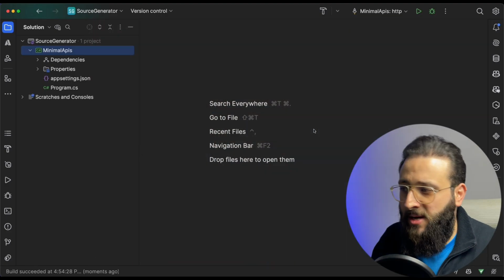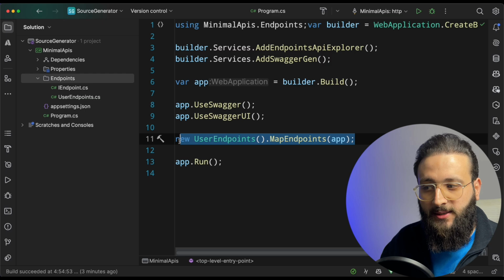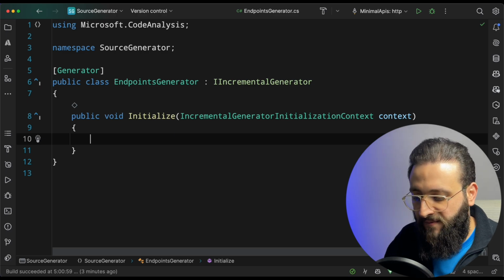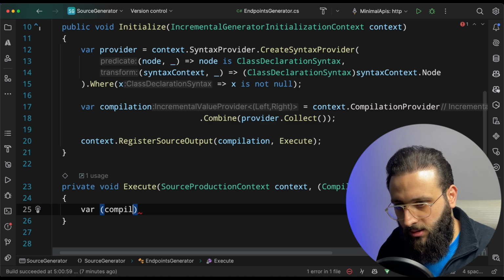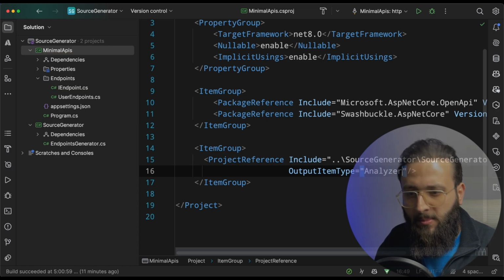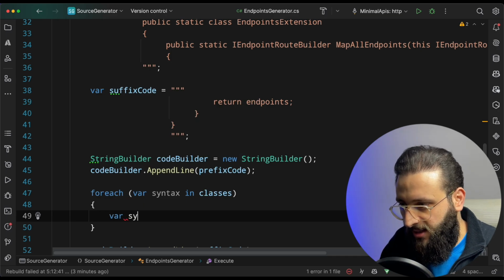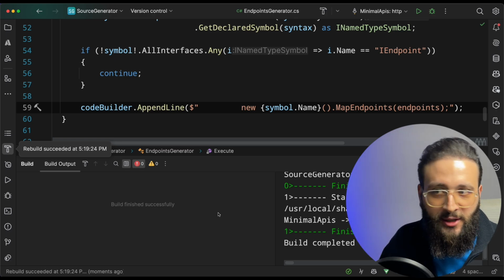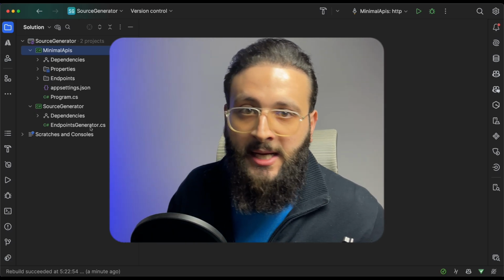How to Organize Your .NET Minimal APIs with Source Generator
Are you looking for a cool and easy way to organize your minimal APIs in .NET? Then you need to check out Source Generator:

In this video, you will learn how to:
- Use Source Generator to create and manage minimal APIs with C#.
- Save time and effort by automating your code generation process.
- Avoid common errors when using Source Generator.

CHAPTERS:
00:00 - Intro.
00:21 - Creating minimal APIs.
03:25 - Configuring the Source Generator Project.
04:49 - Creating the first Generator.
12:22 - Test the Generated code.
13:51 - Generator for Endpoints.
19:07 - Test the new generated code with new endpoints.
22:05 - Outro.

Happy Coding!